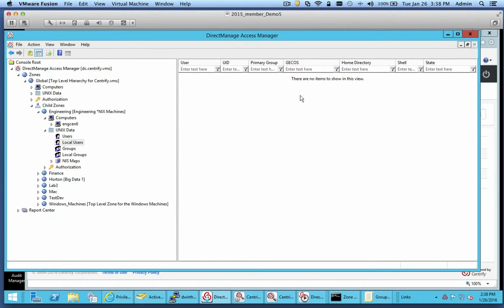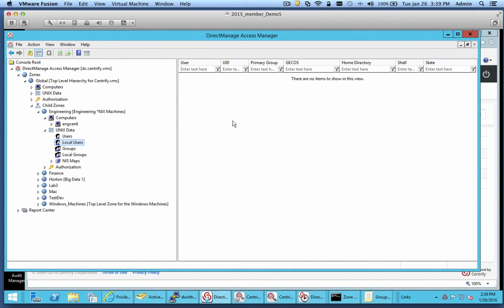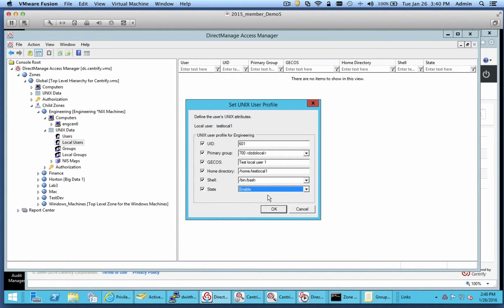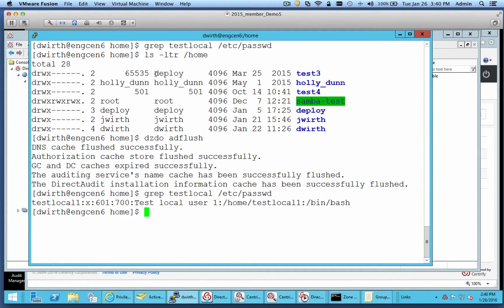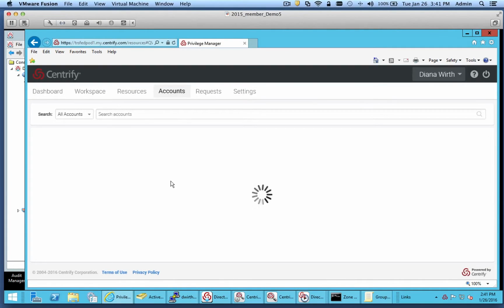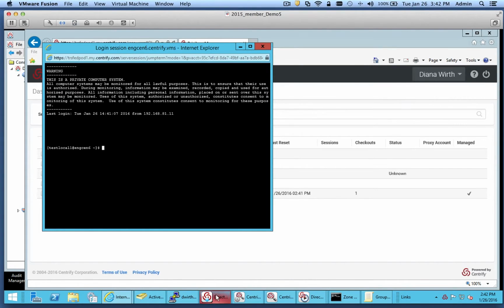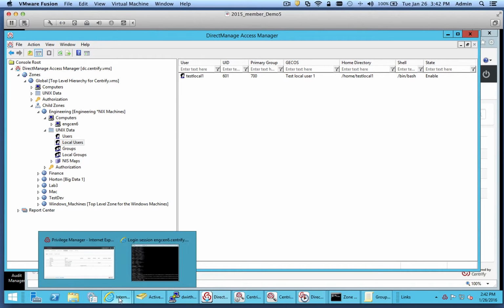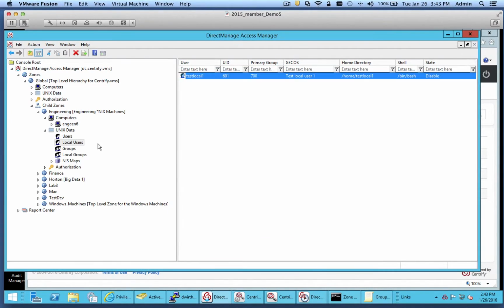Centrify Server Suite: Local User Mgmt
Short video demonstrating Centrify Server Suite's ability to manage Local users, as well as the integration of these local users with Centrify Privilege Service to manage the passwords of those accounts.